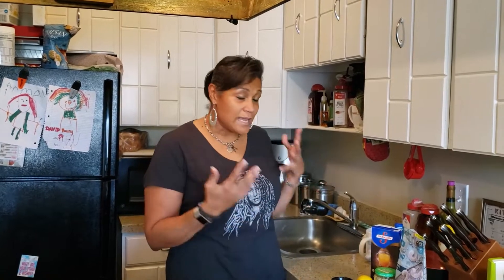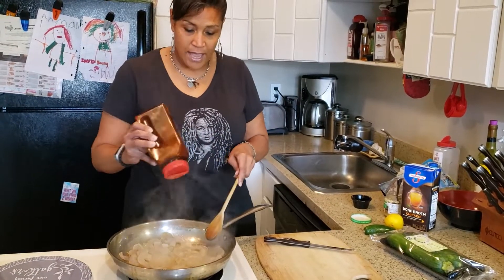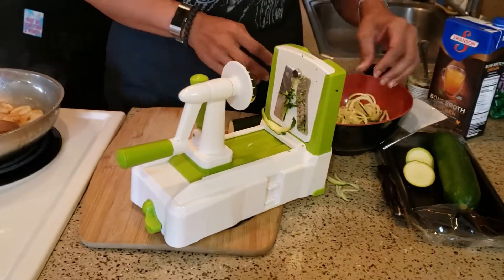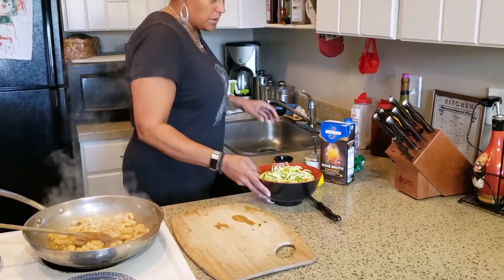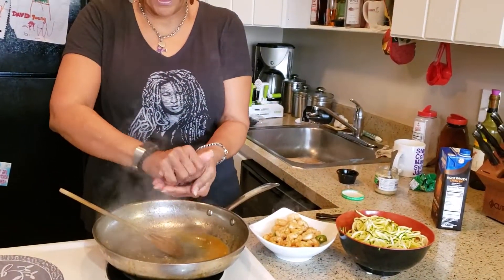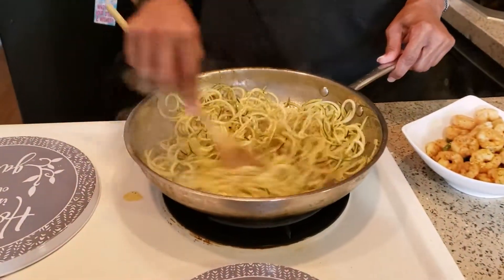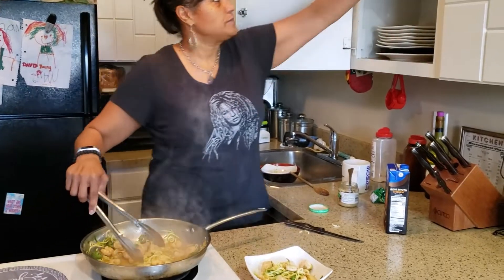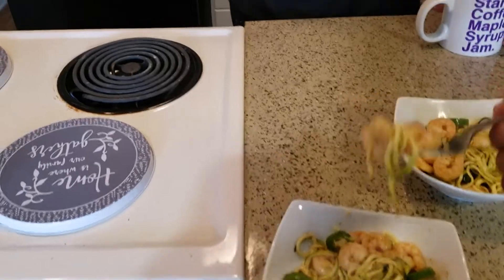How to Make Keto Shrimp & Zoodles for $2.09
Shonte makes a quick, easy and affordable dish that is healthy and delicious!